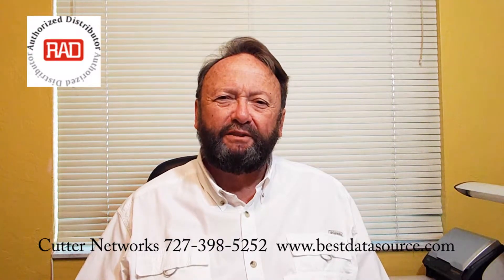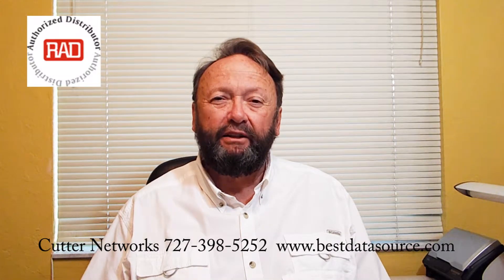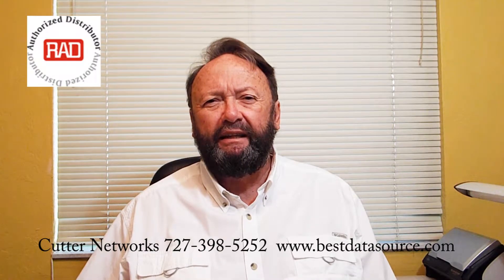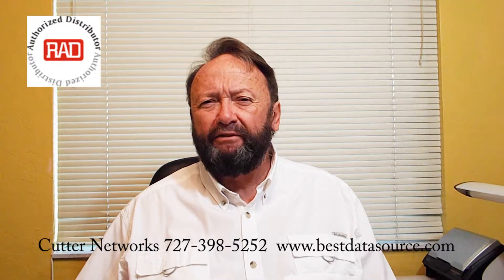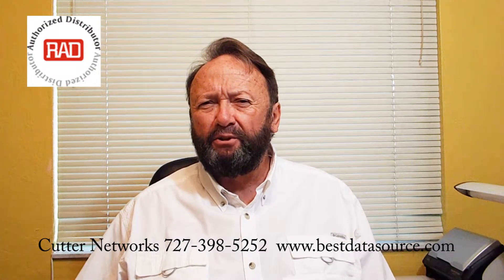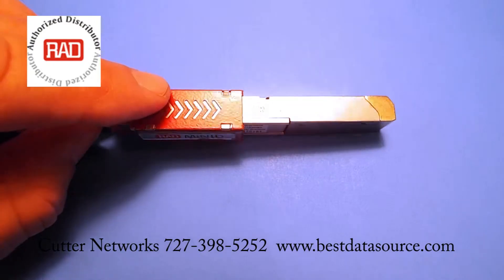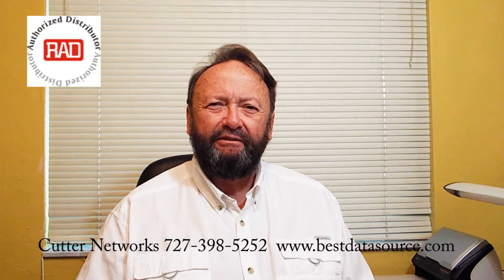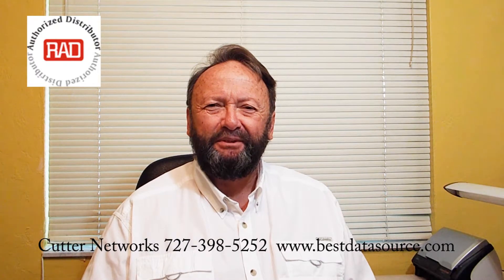MiNID Smart Miniature Network Interface Device made by RAD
MiNID Smart Miniature Network Interface Device on an SFP Sleeve – available from Cutter Networks

The RAD MiNID (Miniature Network Interface Device) is an SFP sleeve with Carrier Ethernet demarcation functionalities. This SFP sleeve plugs into SFP ports of switches and routers (allowing full reuse of existing SFPs). The RAD MiNID uses only 1.4watts and yet provides remote service monitoring and fault isolation.